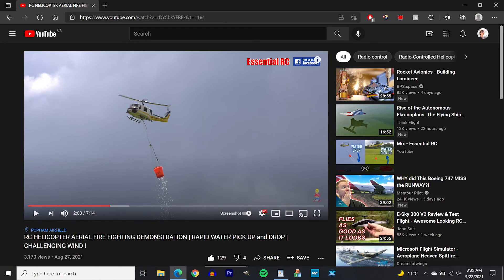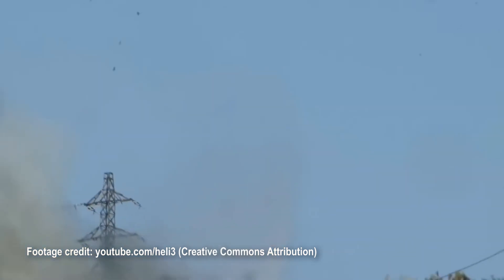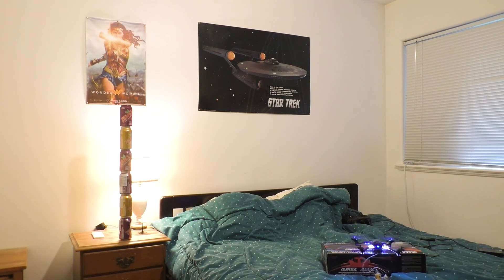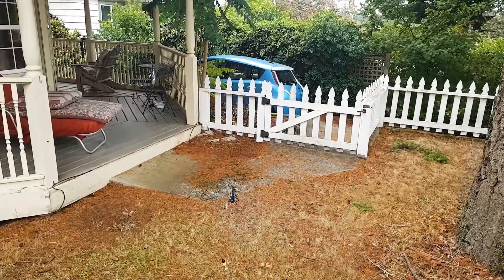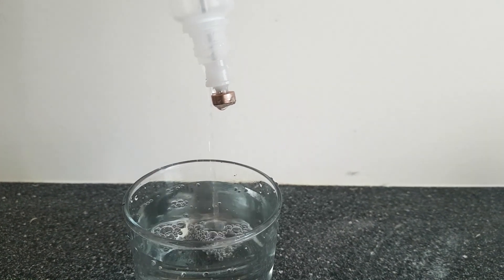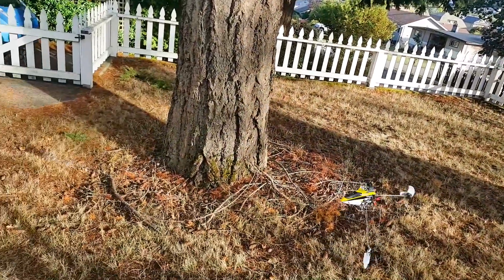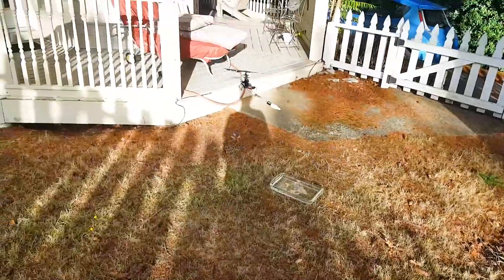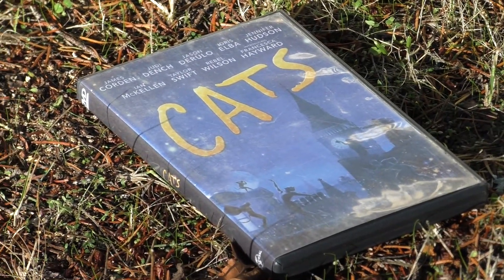R/C Firefighting Helicopter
This may be the most time and effort I've ever put into a video, but it's also been one of the most fun ones to make. I hope it's just as fun to watch.

Timecodes:
00:00 Safety warning
00:12 Intro
00:54 Real-world mini documentary
02:16 Bucket design
02:34 Quadcopter test flight
03:41 Helicopter test flight
04:36 Bucket valve mechanism
04:58 Transmitter problem
05:28 First flights with bucket
07:13 Transmitter broken & fixed
07:45 Waterproof-ish servo
08:11 Putting out a dumpster fire
10:28 Smoke generator
11:03 Car accident rescue film
12:43 Helicopter crash and repair
14:24 Conclusion
14:59 Bonus cat footage

For those who will inevitably ask, my cat's name is Jack. He's 11 years old, he's a big cuddly gremlin, and I love him with all my heart. He likes to watch me fly helicopters from a safe distance. And no, I didn't steal his litter box for this video (we have a spare).